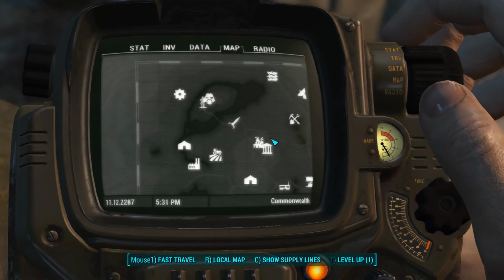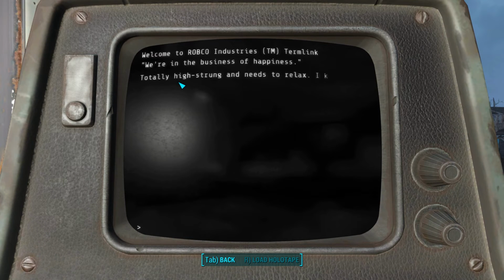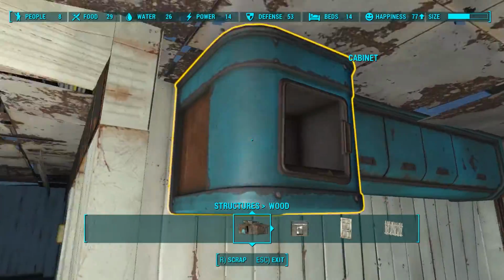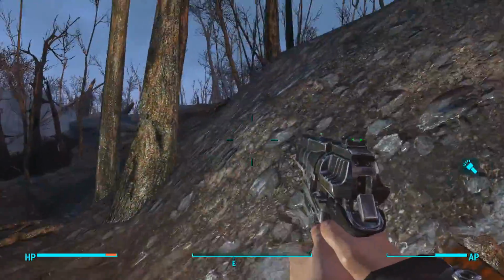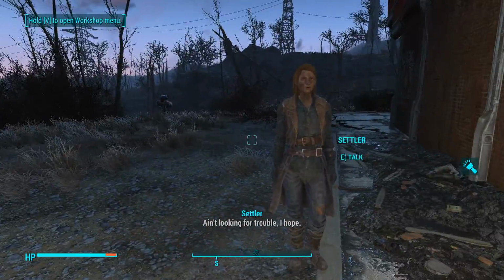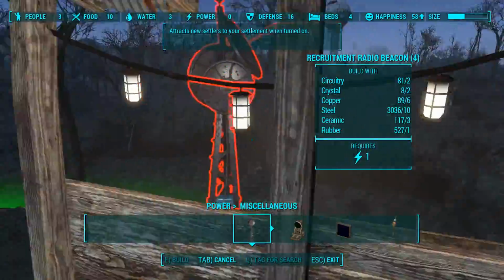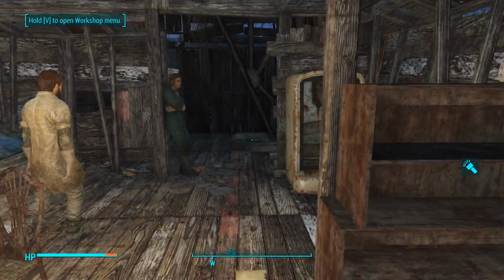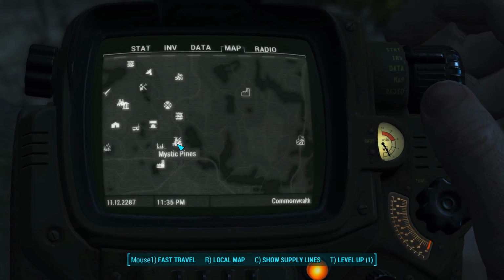Let's Play Fallout 4 - [SURVIVAL - NO FAST TRAVEL] - Part 48 - New People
Settlers love my settlements!